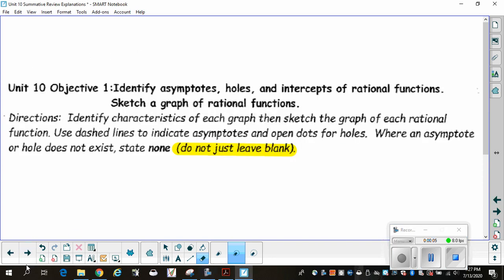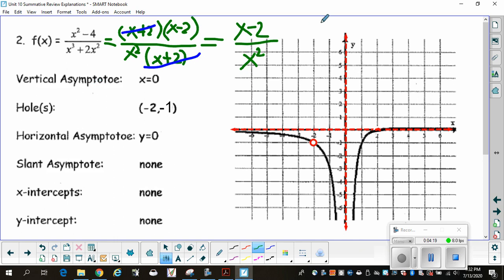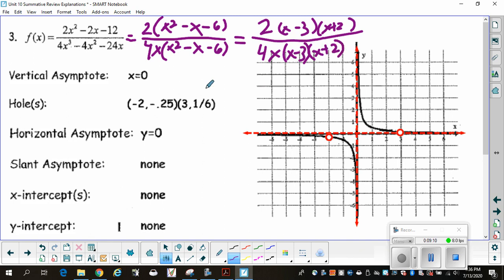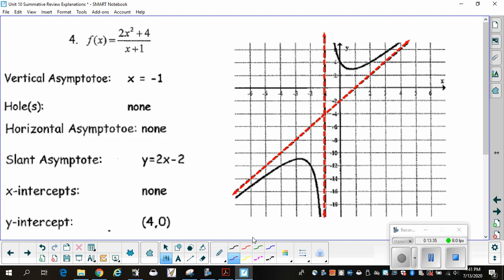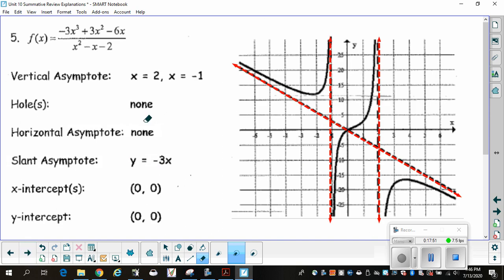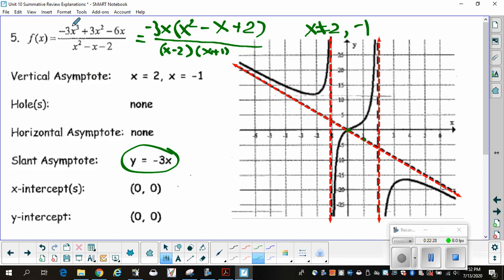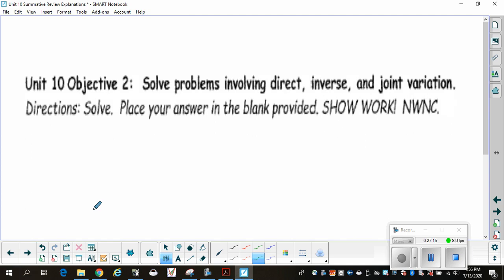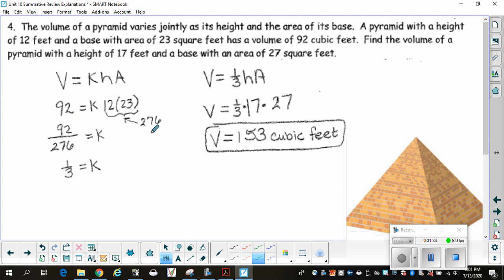Unit 10 REVIEW Summative Explanations